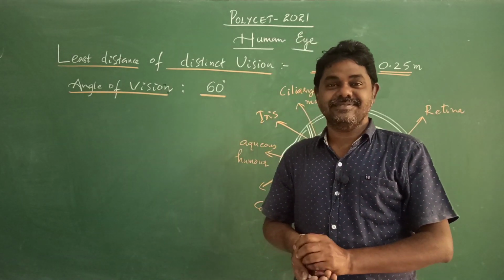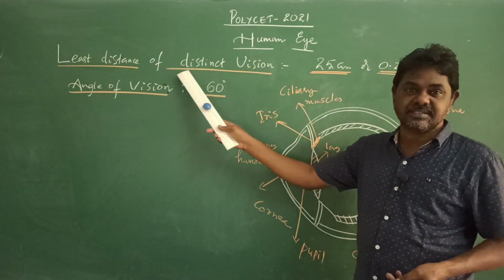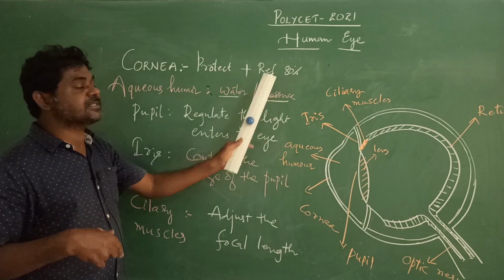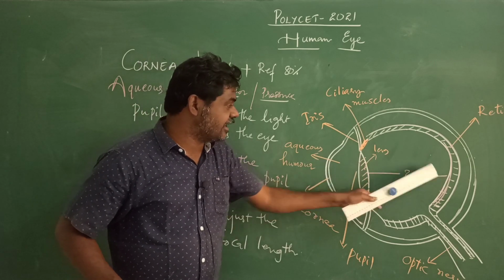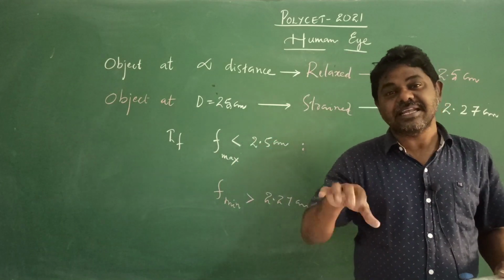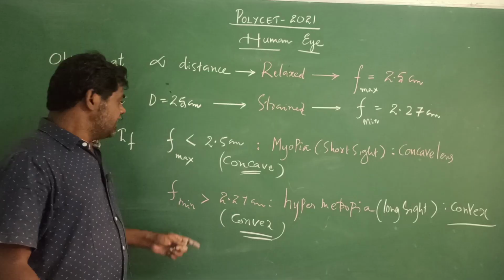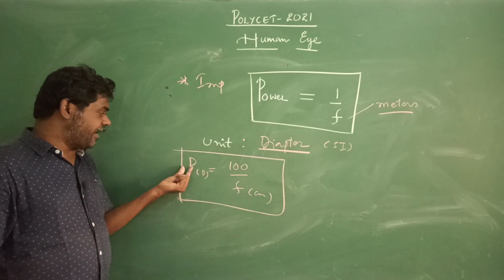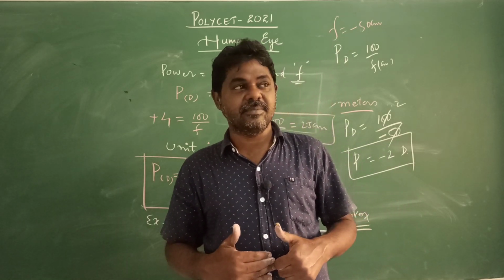L-9|| Human Eye and Defects|| POLYCET|| Physics|| By Ramana Sir